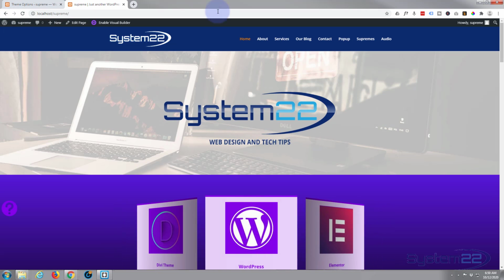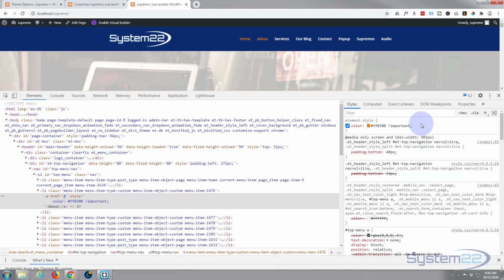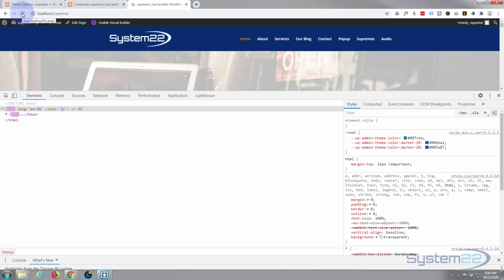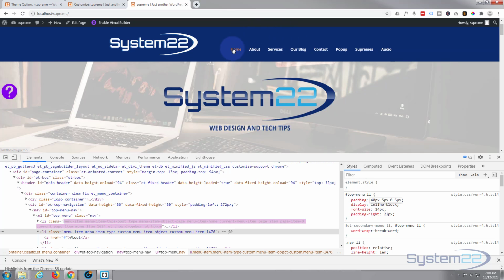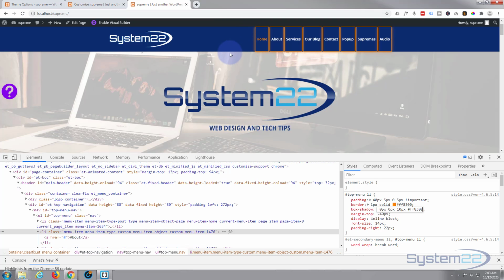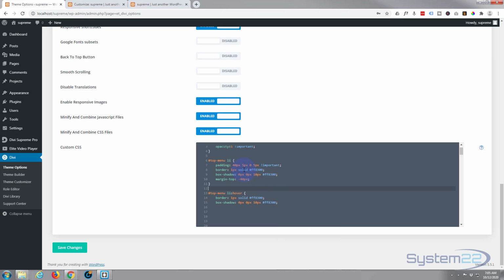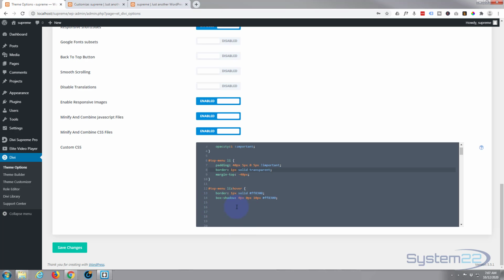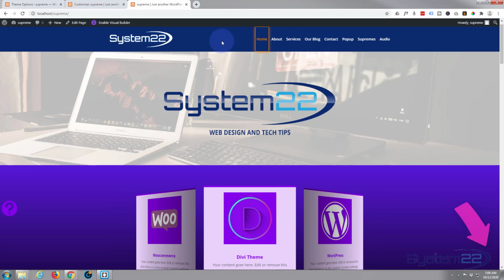Divi Theme Menu Decoration Neon Glow Border Hover Effect 👍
Divi Theme Menu Decoration Neon Glow Border Hover Effect. The Divi theme from elegant themes is absolutely awesome.